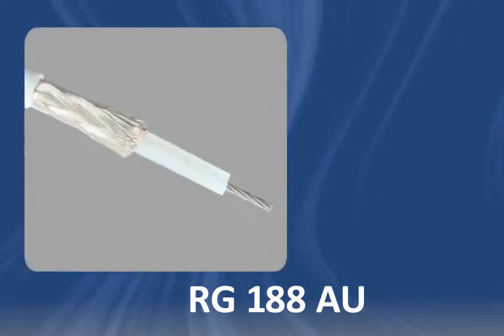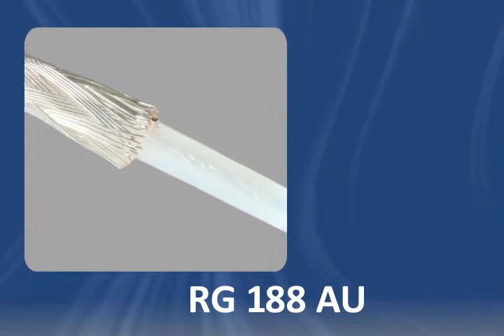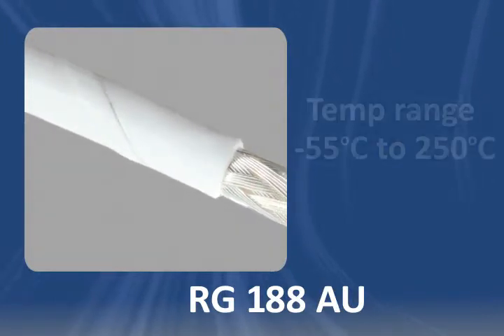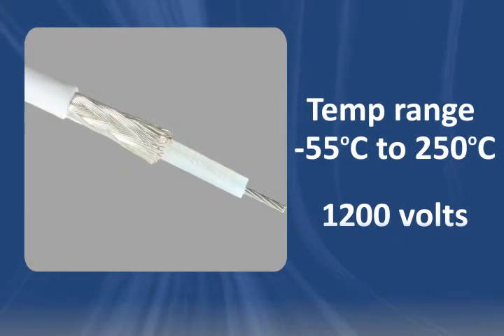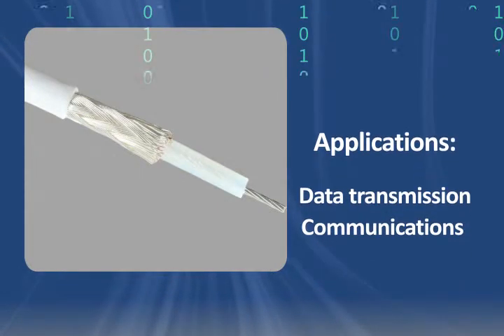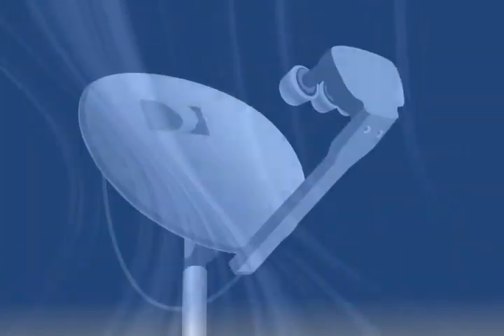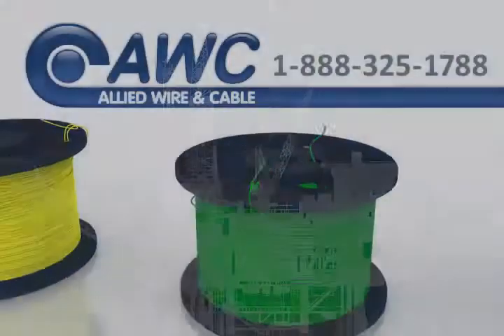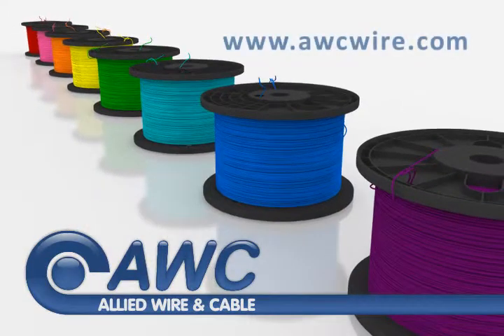RG188A Cable: Allied Wire & Cable Product Spotlight Video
- RG188A coaxial cable is ideal for high performance data transmission and communication applications, especially in high temperature environments.

RG188A cable, also known as RG188AU cable, is made with a stranded silver-coated copper-clad steel conductor, PTFE dielectric, overall silver-coated braid shield and PTFE jacketing. It is rated from -55°C to 250°C.